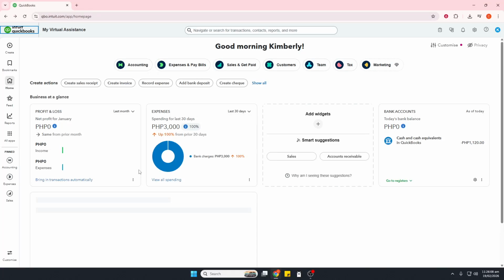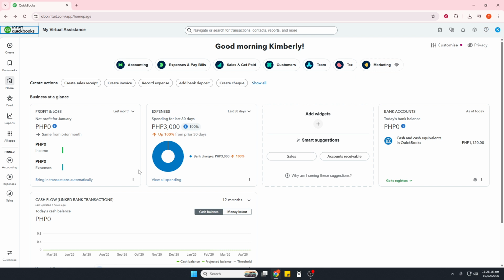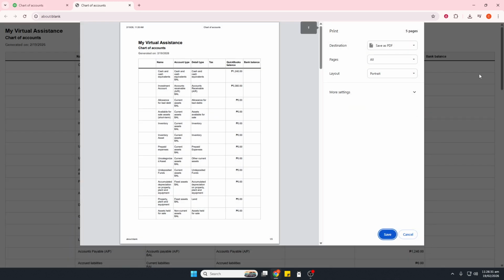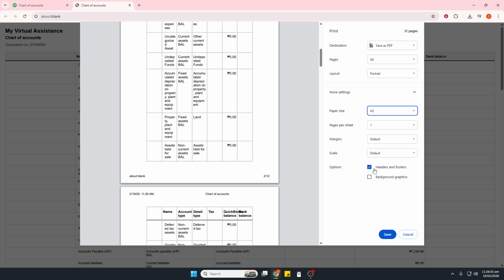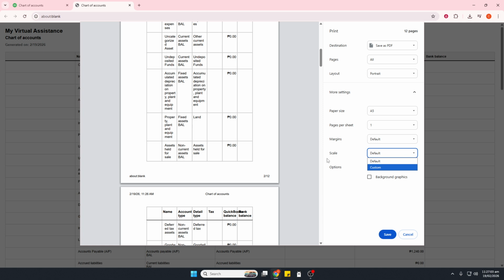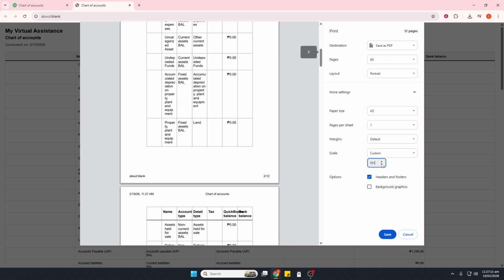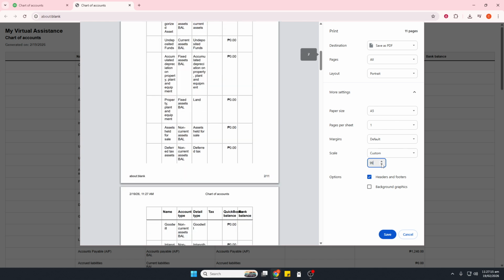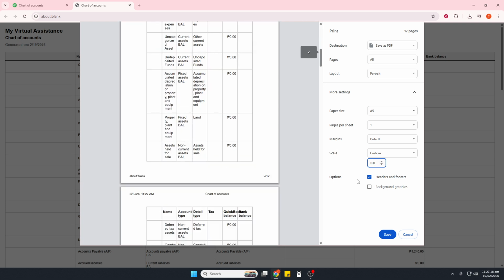How To Adjust Alignment Print Checks In Quickbooks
No More Wasted Checks! 🖨️ How to Adjust Check Alignment in QuickBooks (2026 Guide)

Tired of your check amounts printing on the signature line? Or maybe the date is floating off the edge of the paper? In this 2026 updated tutorial, I’m showing you the exact steps to calibrate your printer for a perfect fit every time.